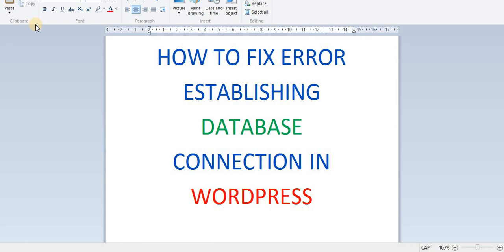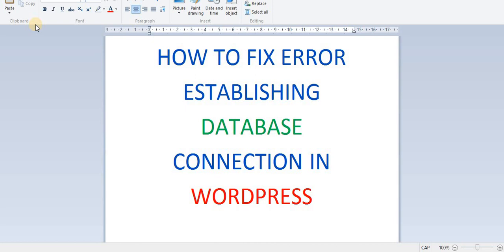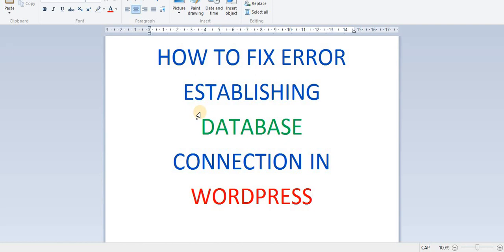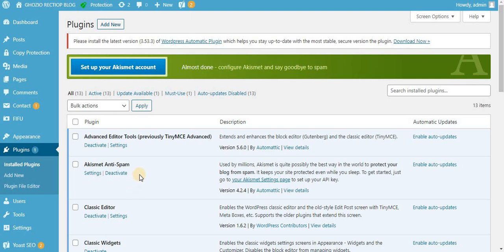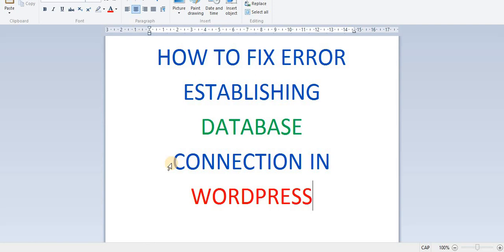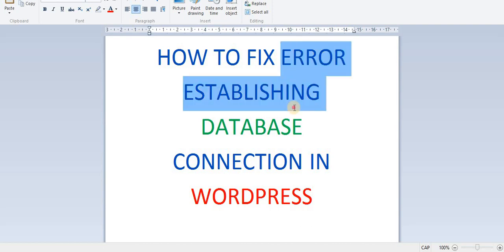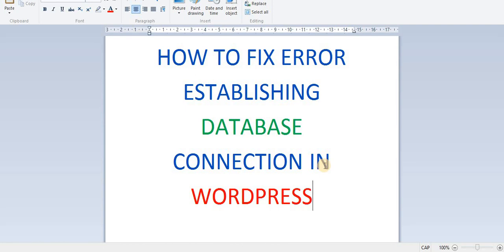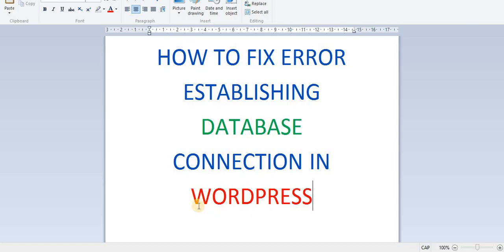THE QUICKEST WAY TO RESOLVE ERROR ESTABLISHING DATABASE CONNECTION ISSUE IN WORDPRESS